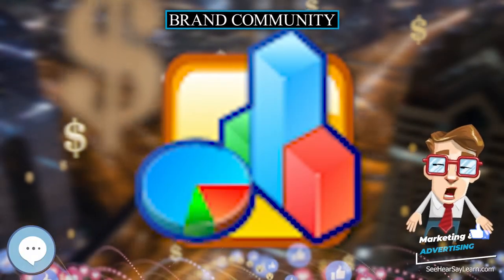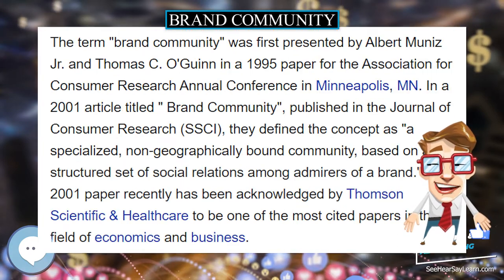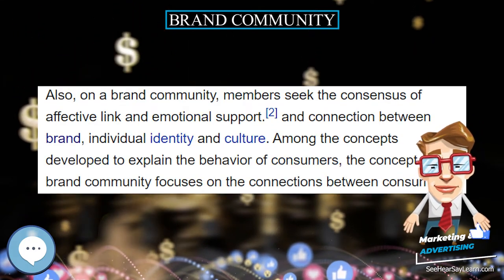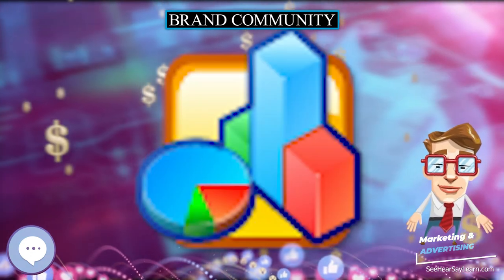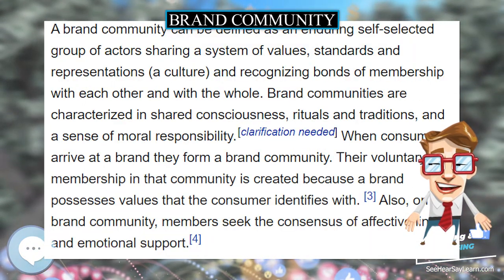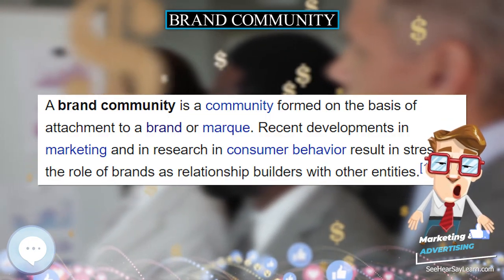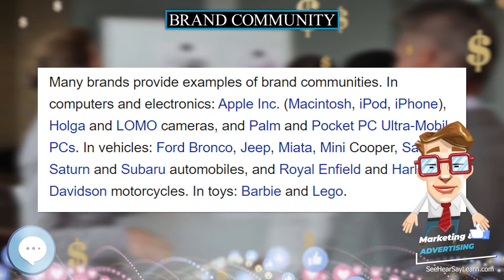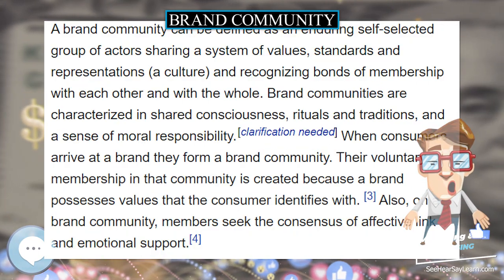Brand community 💲 Marketing & Advertising💲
A brand community is a community formed on the basis of attachment to a product or marque. Recent developments in marketing and in research in consumer behavior result in stressing the connection between brand, individual identity and culture. Among the concepts developed to explain the behavior of consumers, the concept of a brand community focuses on the connections between consumers. A brand community can be defined as an enduring self-selected group of actors sharing a system of values, standards and representations (a culture) and recognizing bonds of membership with each other and with the whole. Brand communities are characterized in shared consciousness, rituals and traditions, and a sense of moral responsibility. When consumers arrive at a brand they form a brand community. Their voluntary membership in that community is created because a brand possesses values that the consumer identifies with.  Also, on a brand community, members seek the consensus of affective link and emotional support.